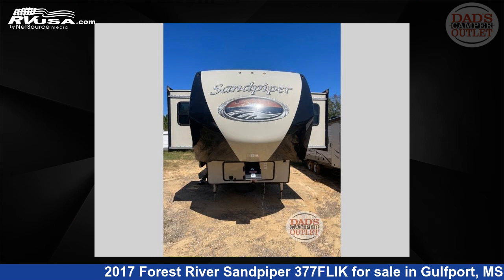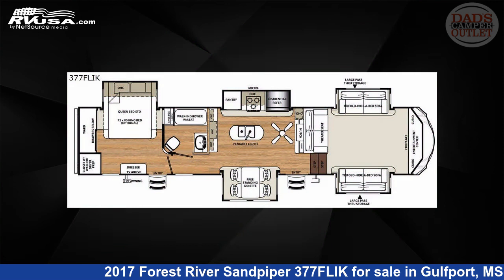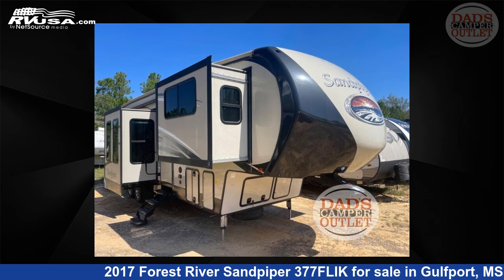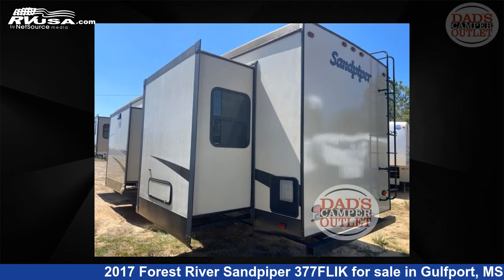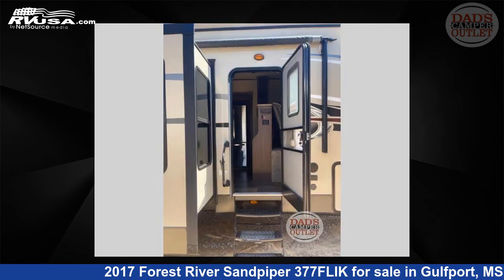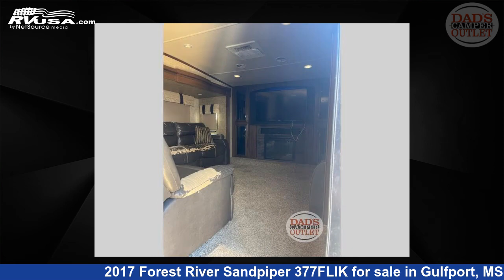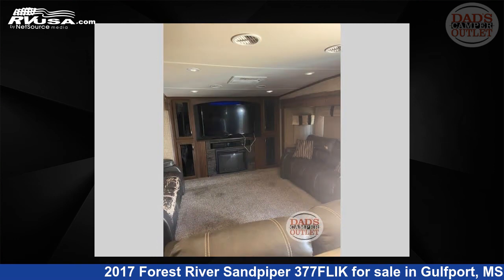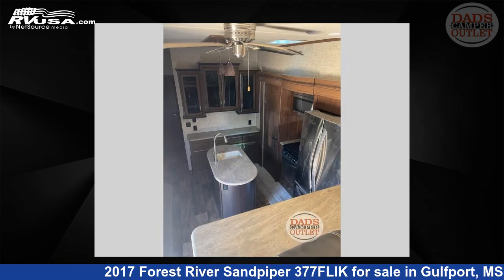Incredible 2017 Forest River Sandpiper Fifth Wheel RV For Sale in Gulfport, MS | RVUSA.com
This 2017 Forest River Sandpiper 377FLIK is a Fifth Wheel RV. It is located in Gulfport, MS 39503 and is offered for sale by Dad's Camper Outlet. This Used Forest River Is 40' 0" in length and features 5 slideouts, a Chestnut, Cream, Pecan, Brandy interior, sleeps 6, Slideout, and 60 gal fresh water capacity. The floorplan layout of this Fifth Wheel features Front Living Area, Kitchen Island, Rear Bedroom, Two Entry/Exit Doors.